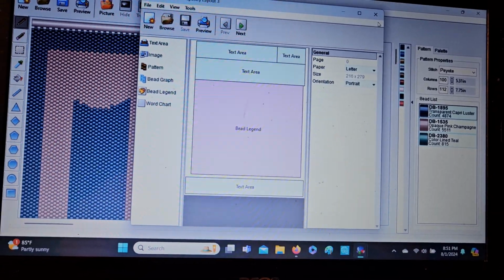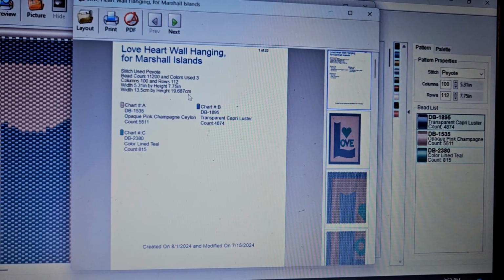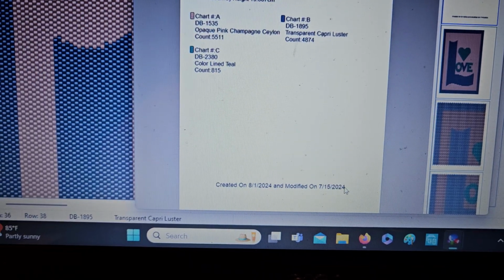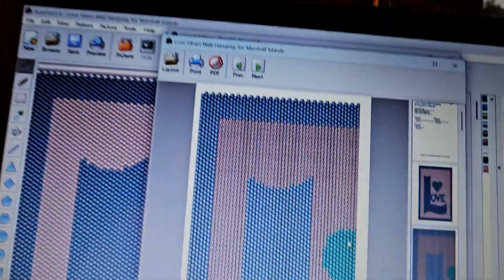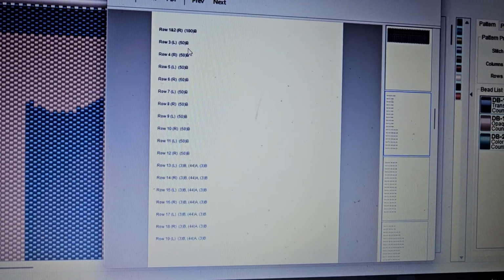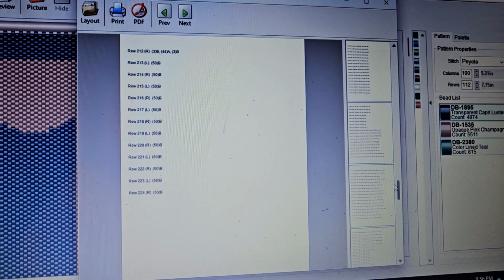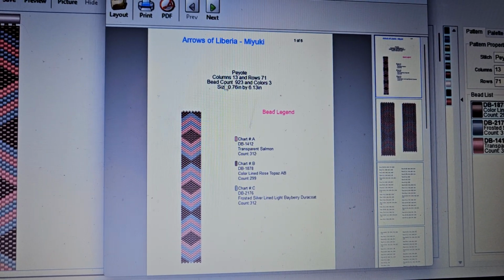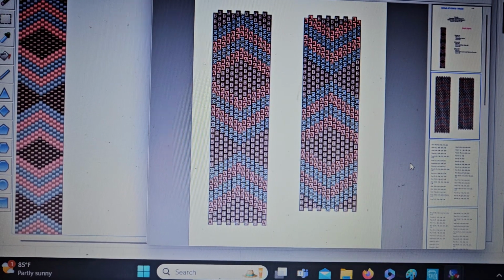Tools: Layout Editor, Part 3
Layout Editor, Part 3 of 4